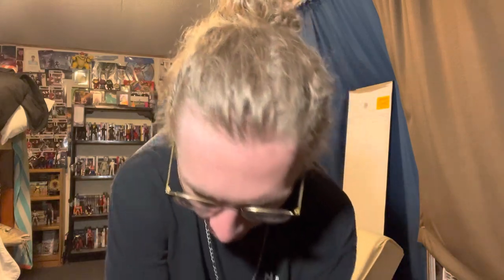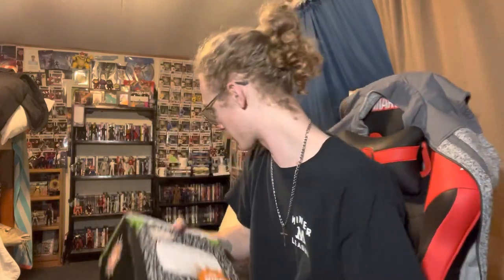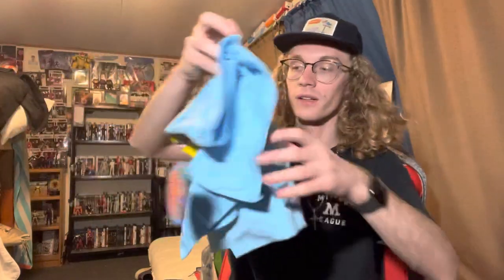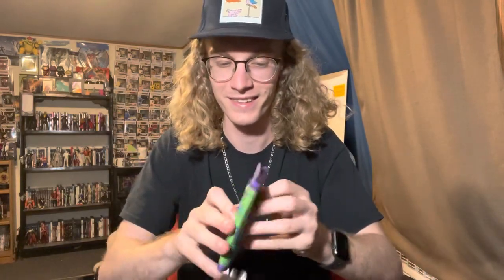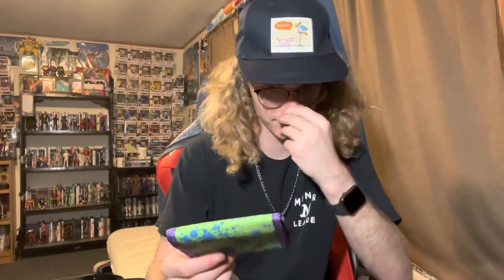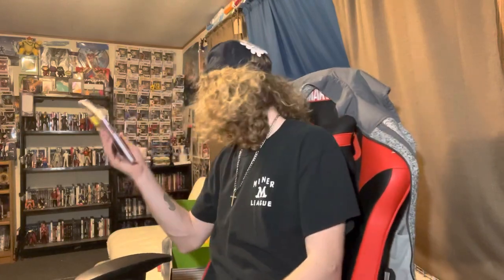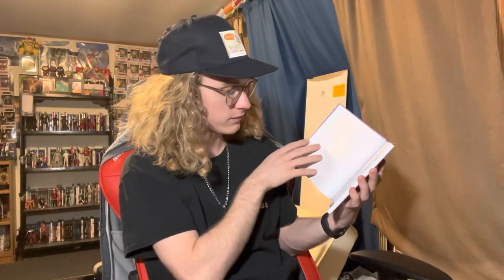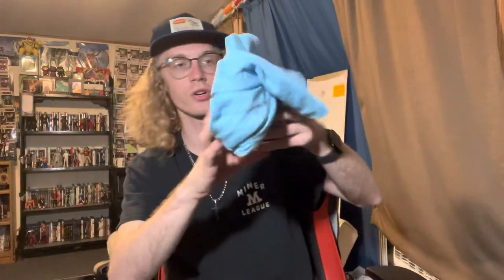Unboxing my last Nick Box // Summer 2023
My unboxing for my last Nick Box! (For now) never know what the future will hold.

Personal Instagram: @stevenvg99
Letterboxd: @stevengalyean
Serializd: @stevengalyean